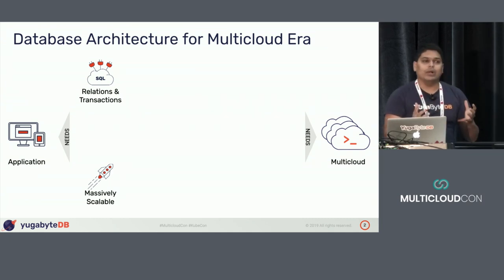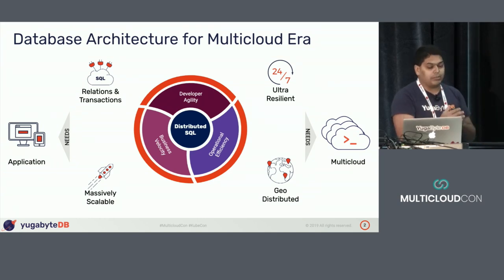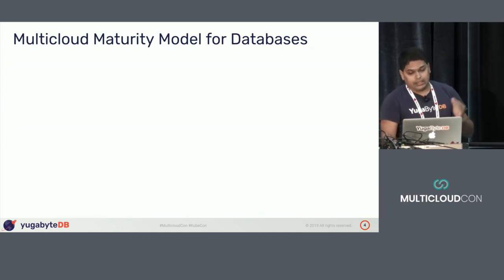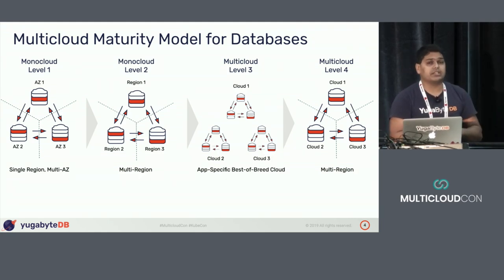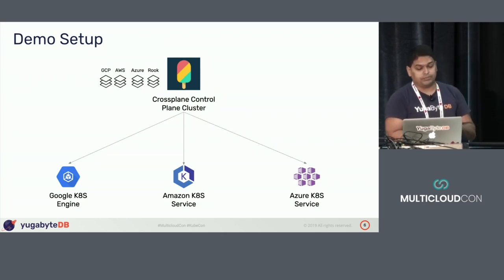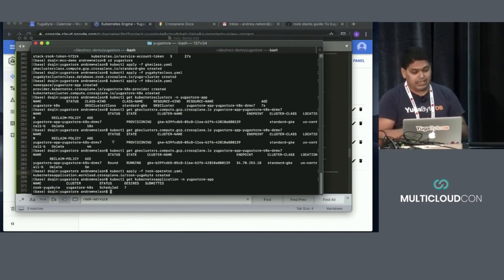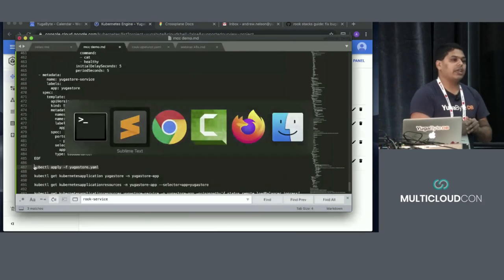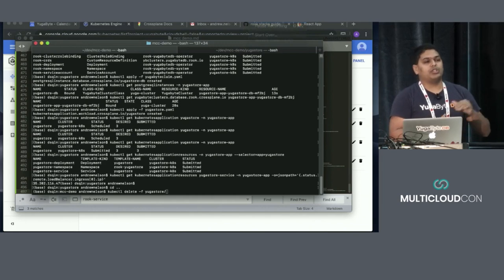MulticloudCon San Diego 2019 - Completing the multicloud maturity model with distributed databases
Sid Choudhury of Yugabyte discusses database architecture for the multicloud era.